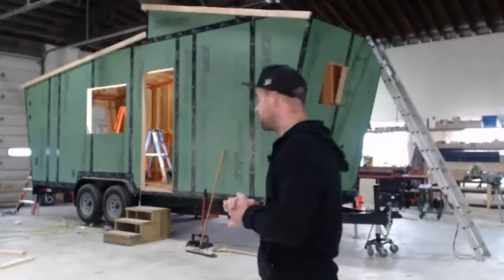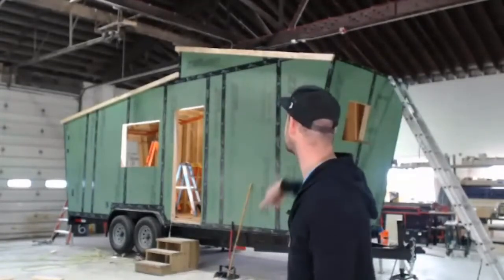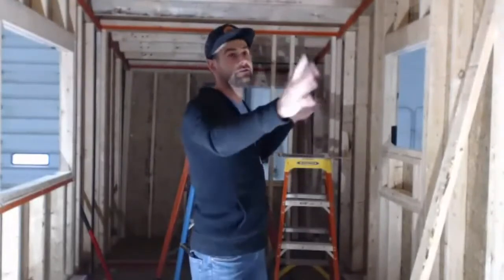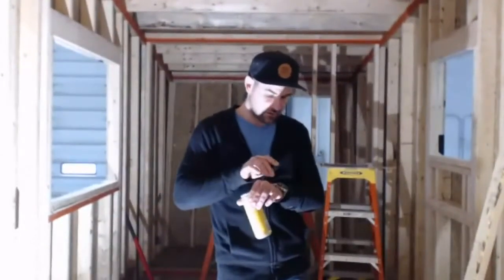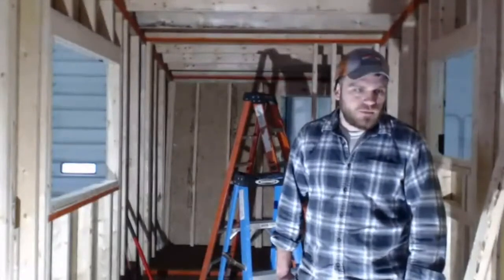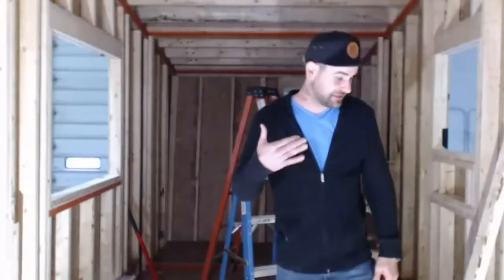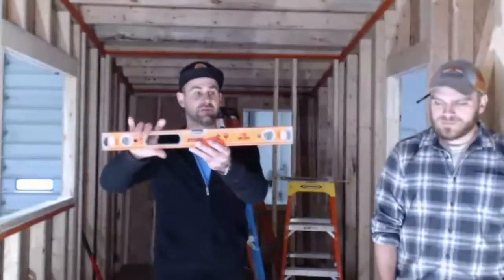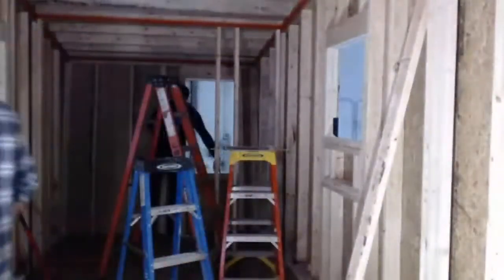101 Tiny House on Wheels (THOW) Building Techniques - Bob Clarizo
Bob shares with us some tiny house building 101 techniques, and opened the session up to Q&A the second half of his presentation.